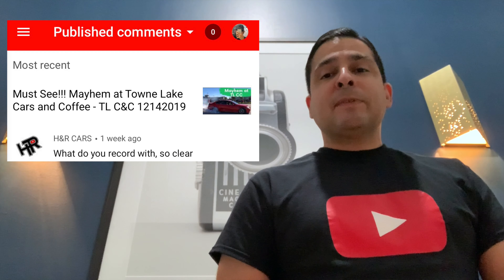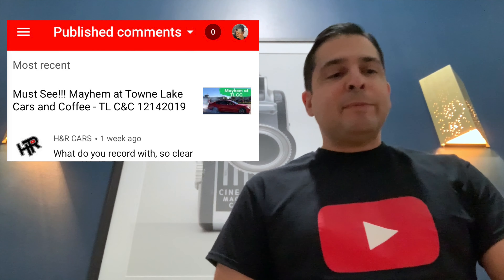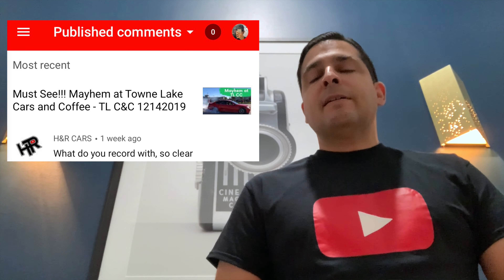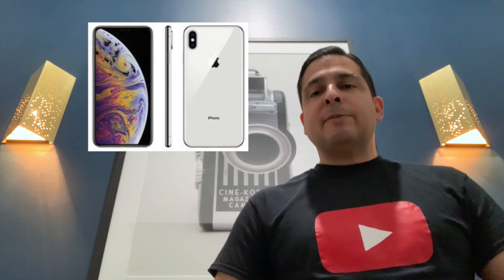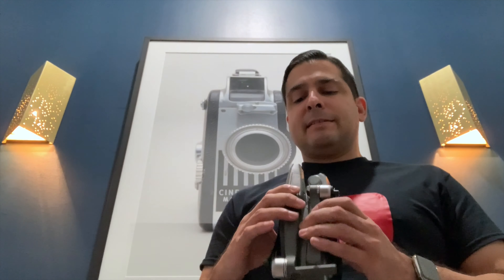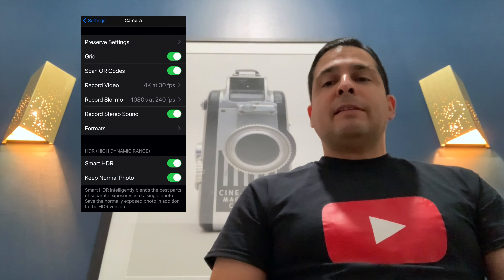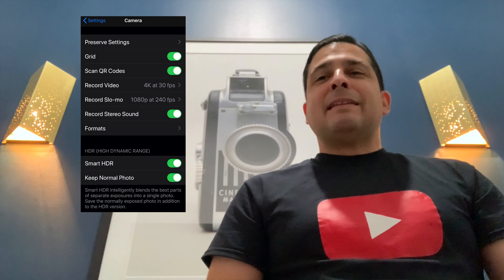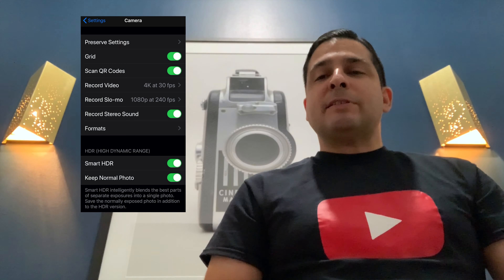My Video Gear - How to Make Videos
What gear do you use? This is some of the gear I use to make videos.